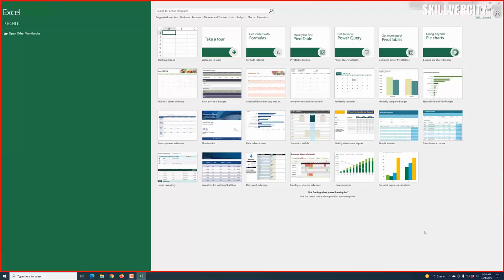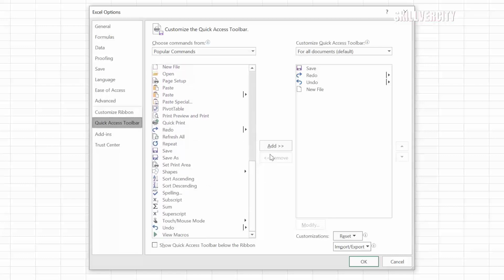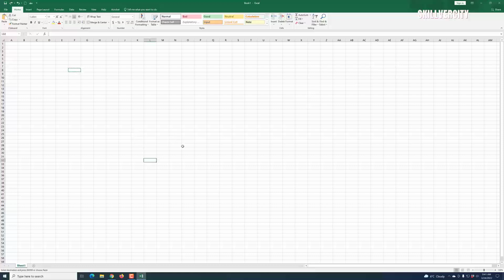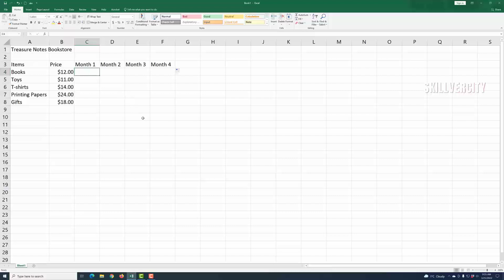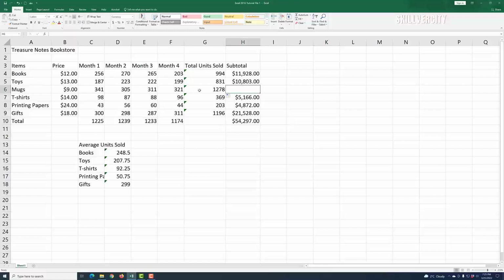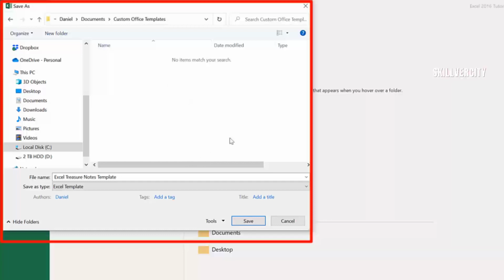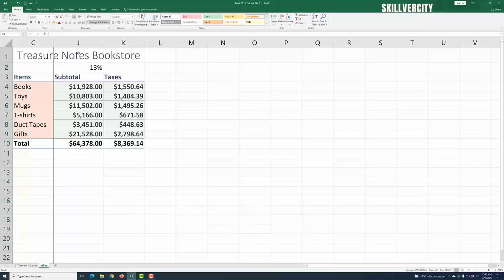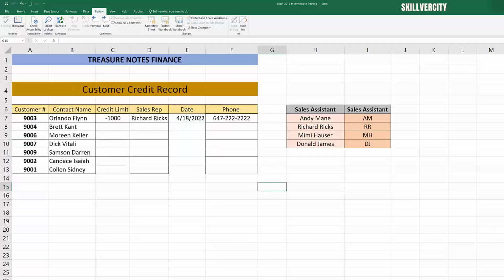Beginner Level Excel | Introduction to Excel 2016 | Skillvercity Tutorials